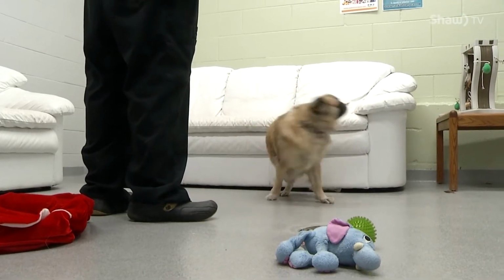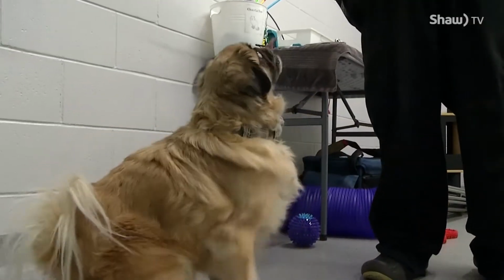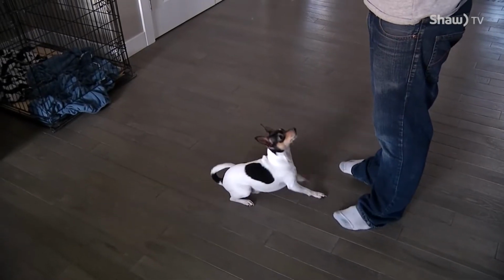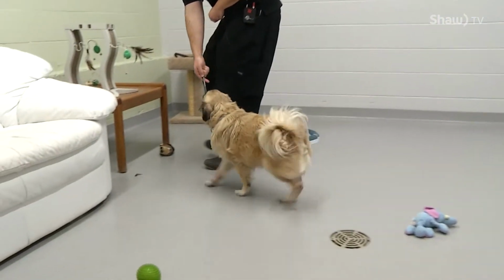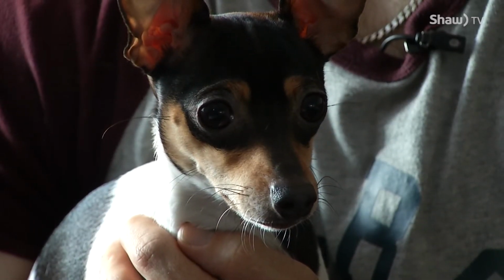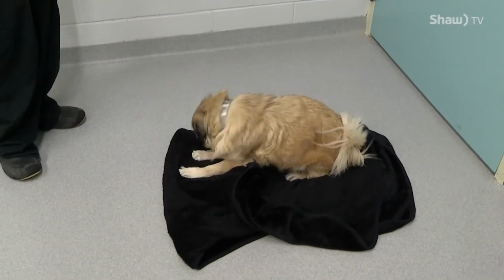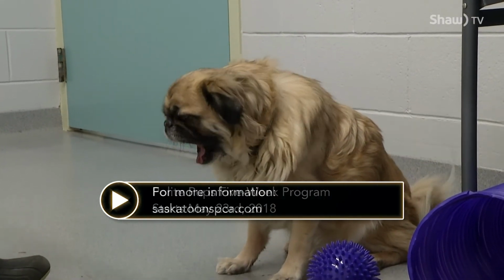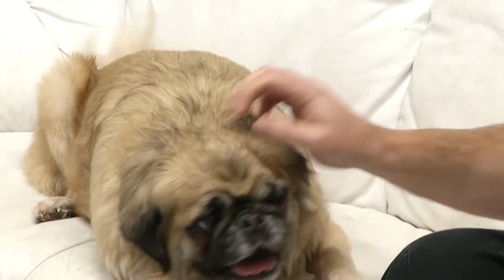SPCA Polite Pups 2018 Program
The Saskatoon SPCA is launching their Polite Pups program for the second year in a row, register now to teach your dog how to be better behaved.